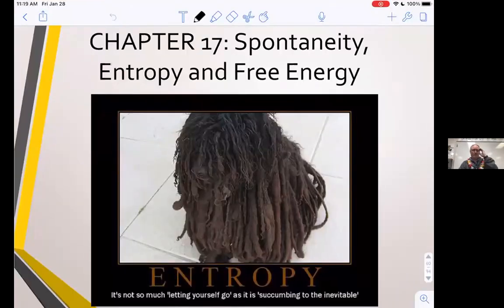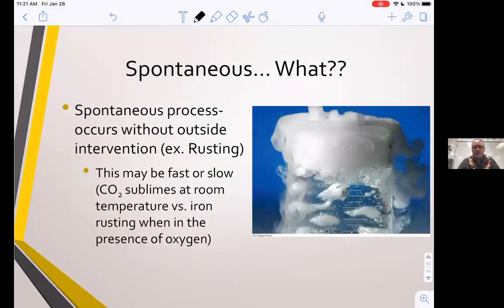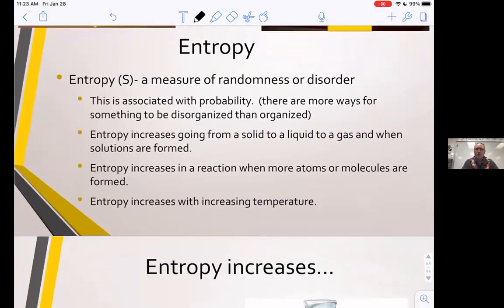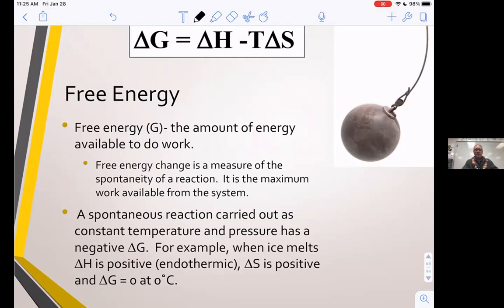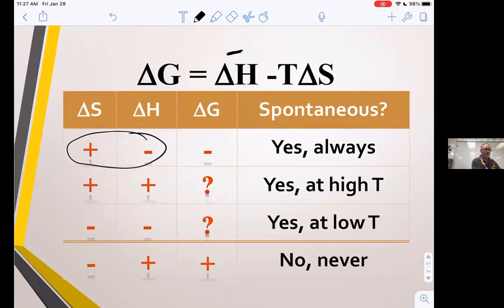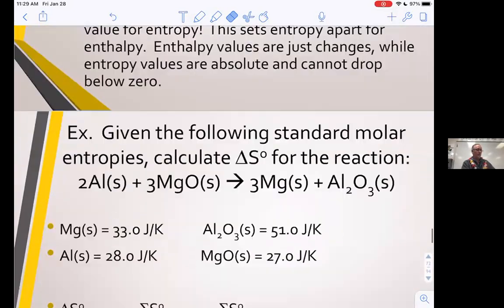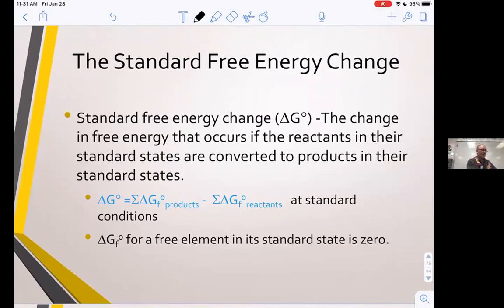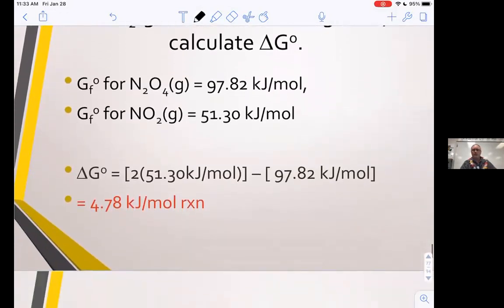CH17 Entropy and Free Energy